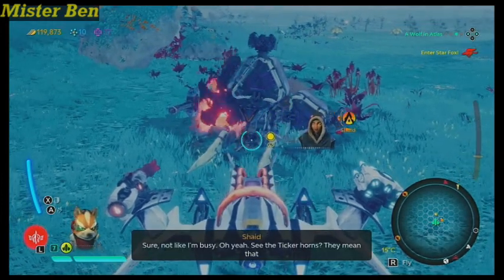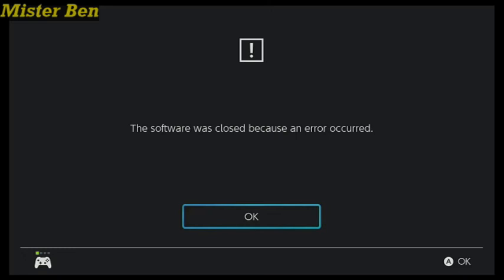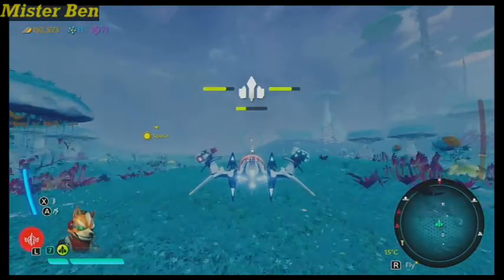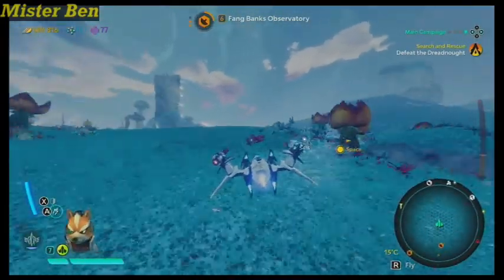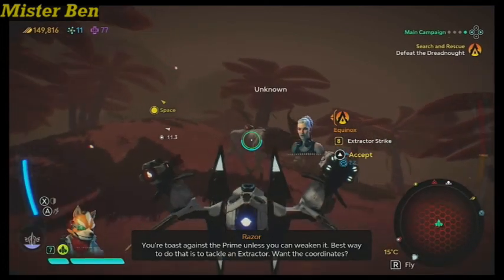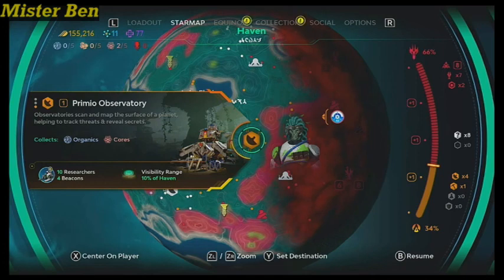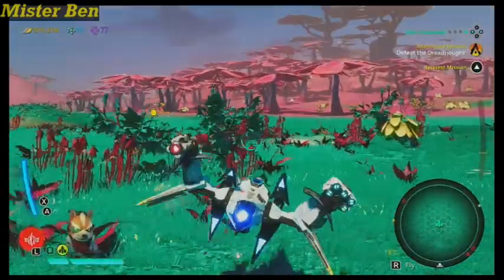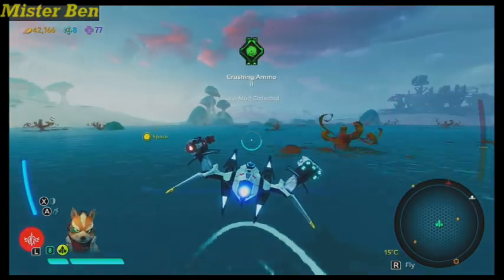Starlink: Battle for Atlas - Part 10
This episode, we head back to Haven to start taking out the Extractors to weaken the Dreadnought. Also, we finally start investigating what Star Wolf has been up to.